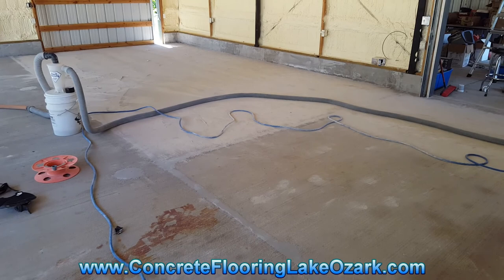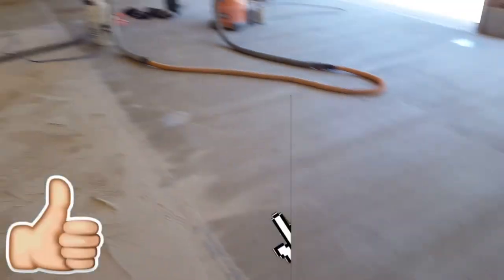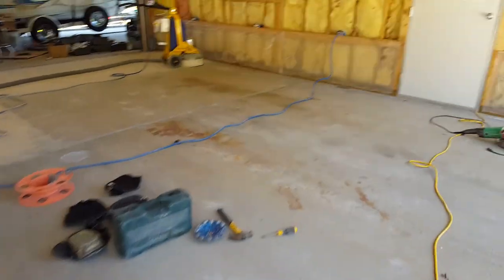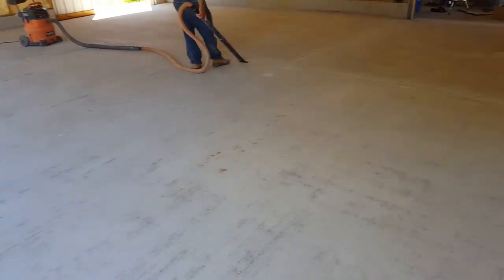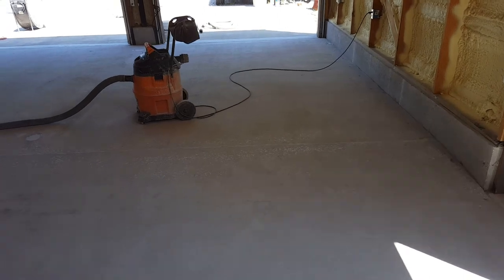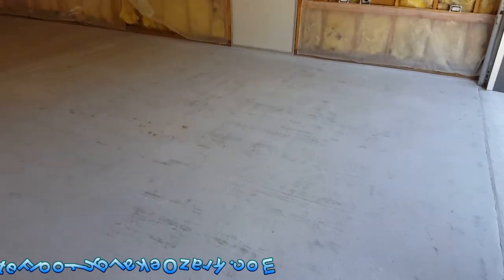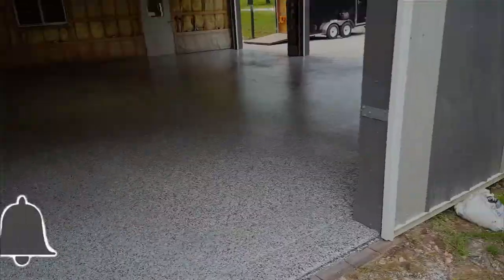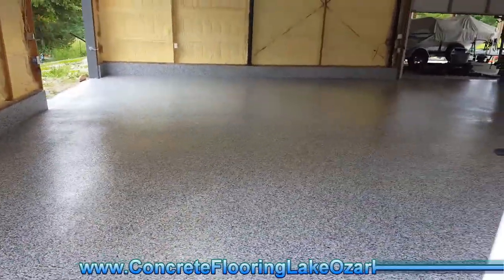Decorative Concrete Garage Epoxy Vinyl Chip Floor - Lake Ozark Missouri - Decorative Concrete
Sincerely,
Rick LaFata

Lake Ozark - flake flooring.
Is your existing concrete floor, sidewalk or driveway a good candidate for decorative concrete
Commercial Building Decorative Concrete Wall Coatings decorative concrete resurfacing systems Vertical Decorative Concrete